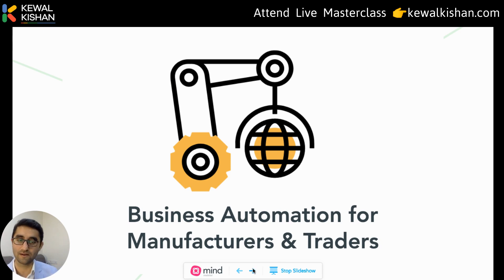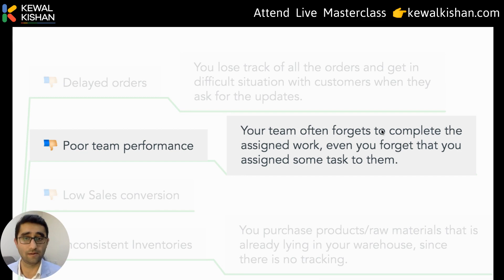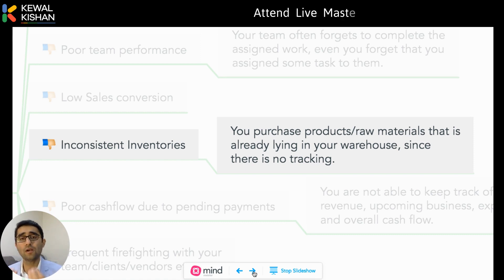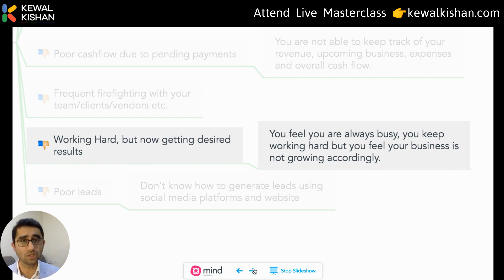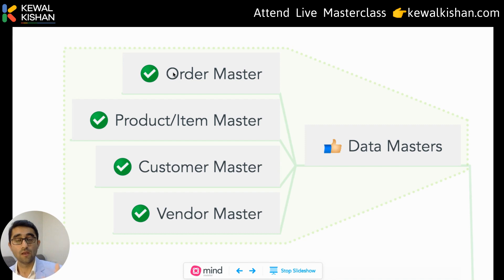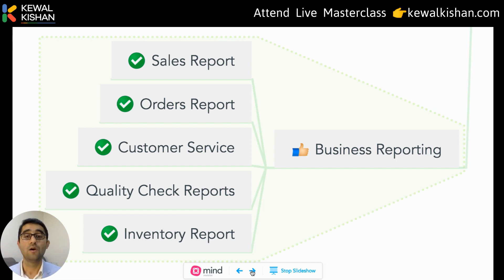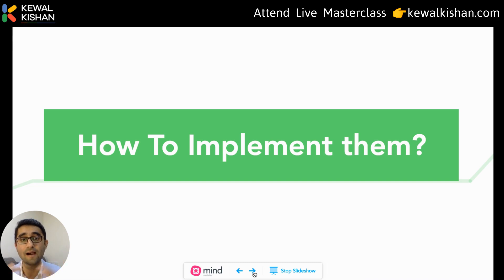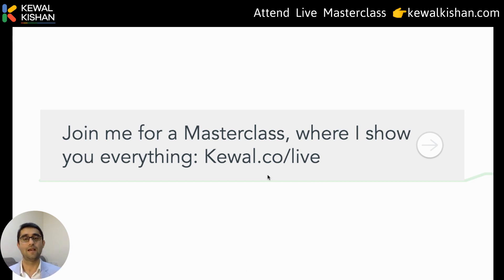Are you a Manufacturer or Trader? Business Automation for Manufacturer & Trader | Google Workspace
Want to learn, "How to Put Your Business on Autopilot Using Google Apps to Manage your Business Working only 1 hour/day?",

Manufacturers & Traders are struggling due to Daily Firefighting because of Lack of Systems. What areas of your business require Automation?
"Systems scale, people fail"
In this Tutorial, Kewal is sharing
Challenges & Solutions of Manufacturers & Traders.

From a struggling Entrepreneur to India's🇮🇳 Leading Business Automation Coach, Kewal Kishan grew Skyrocket and helped Business Owners across Globe🌍 Kewal is an Automation Geek and has helped 15+ MNCs and 3500+ BUSINESS OWNERS skyrocket their Business using G-Suite Systems.
He saw a Big Gap between Business Owners' dreams and their Skills-Systems and created a mission of scaling their businesses by enabling them in Skills & Systems. He is going to empower 1 million Businesses till year 2030. He can empower you as well. Are you ready to get started?